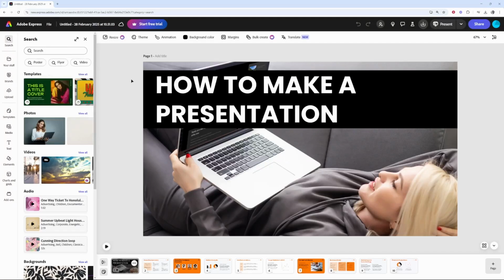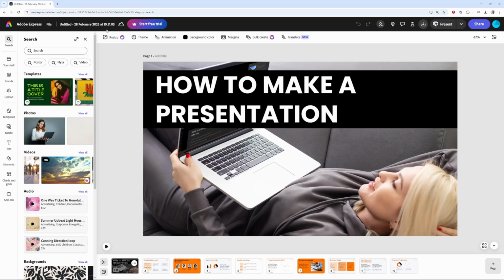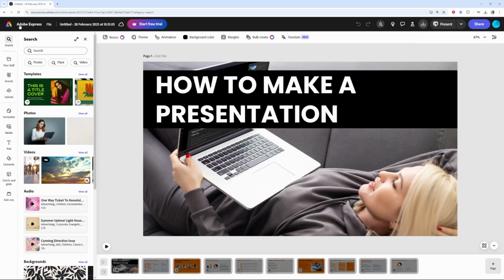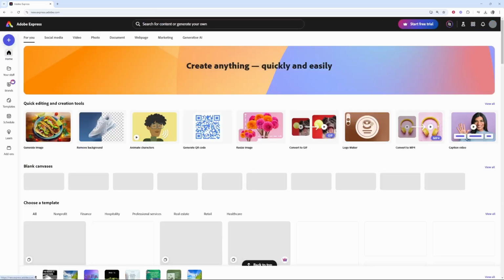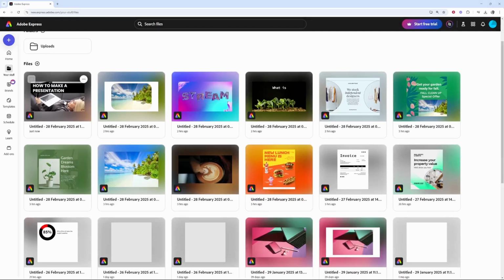How To Save Your Work in Adobe Express (Step By Step)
In this video, I show you how to save your work in Adobe Express. Did this video help? Thanks!